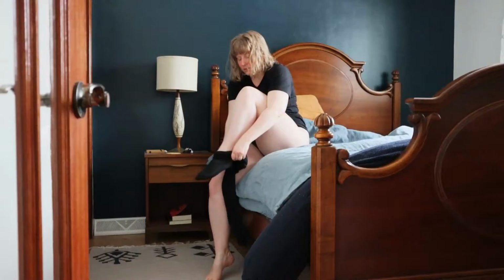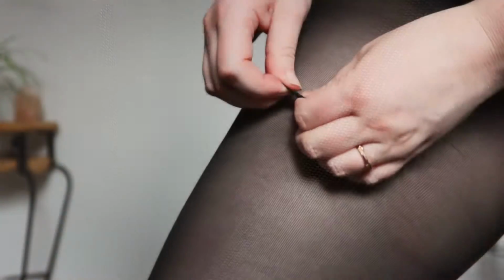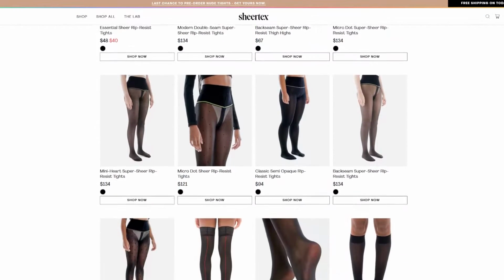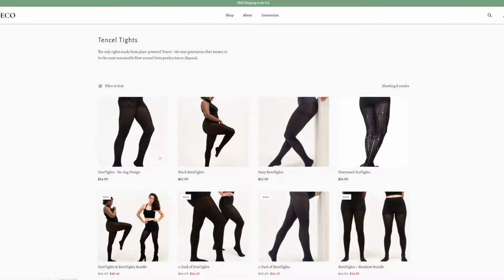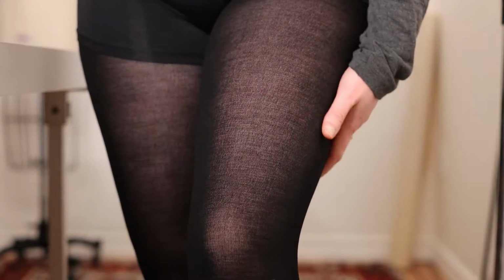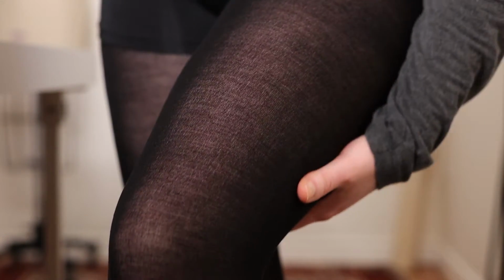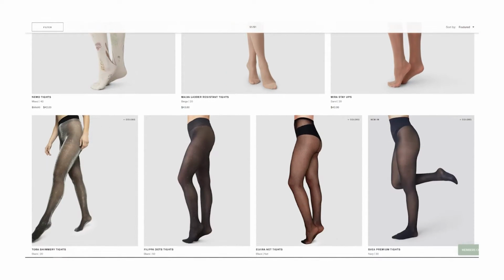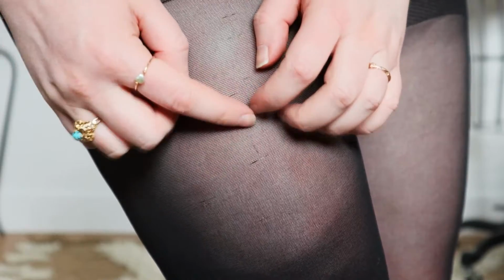Durable Tights? - Honest Sheertex Review & Swedish Stockings Sustainable Tights Review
Testing and reviewing more sustainable tights - each of these tights got many wears so I could do a thorough review on the quality and durability. Also discussing the sustainability and price of each.

Timecodes
00:00 Intro
00:23 Sheertex Review
05:05 Cloeco Review
08:37 Swedish Stockings Review
12:04 How to care for your tights

📗 Get the Quit Fast Fashion ebook - your guide to building a conscious closet

💚 ABOUT MY GREEN CLOSET
Hi! My name is Verena but most people call me Erin (my middle name). I studied Fashion Design & Technology and through this became aware of and passionate about environmental and ethical issues in the fashion industry. On this channel I share my journey to live more consciously and create videos to help you build a wardrobe that reflects both your style and values. 🌎